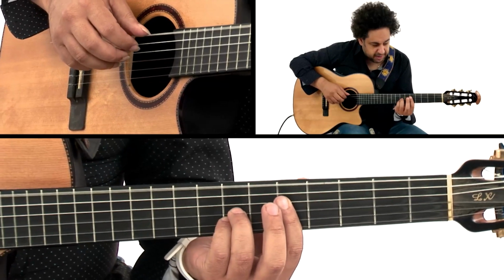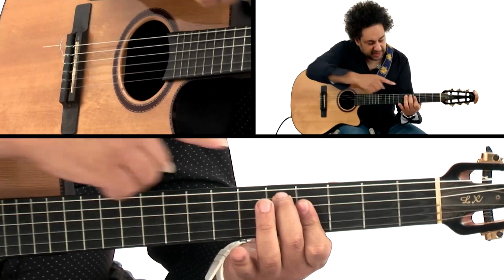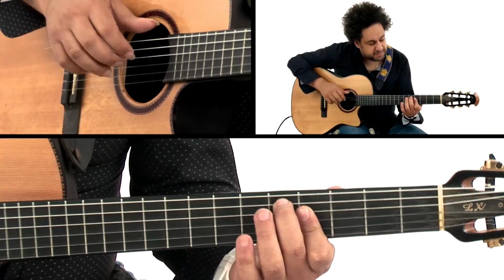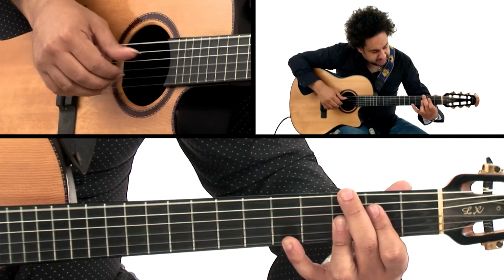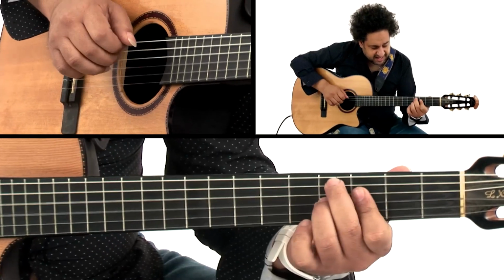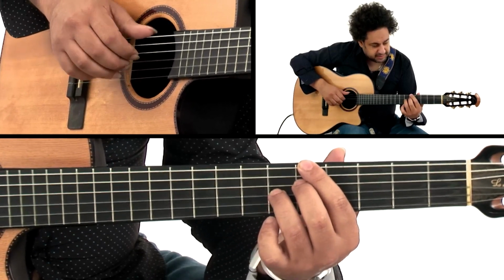🎸 Diego Figueiredo Brazilian Jazz Guitar Lesson - Moonlight Serenade: Level 1 - Breakdown - TrueFire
Chapters:
0:00 Intro